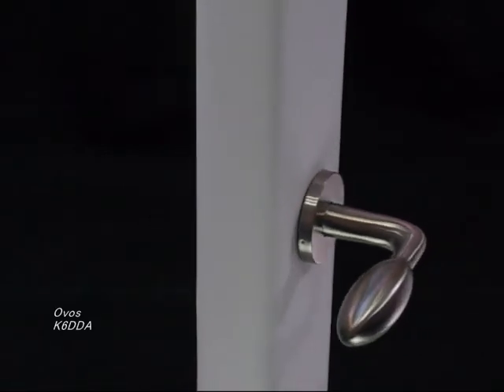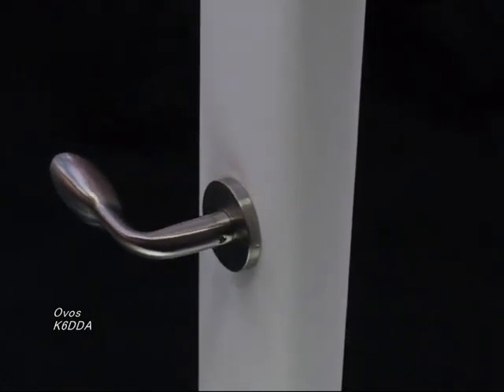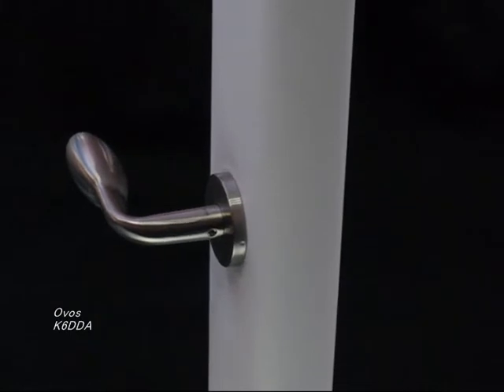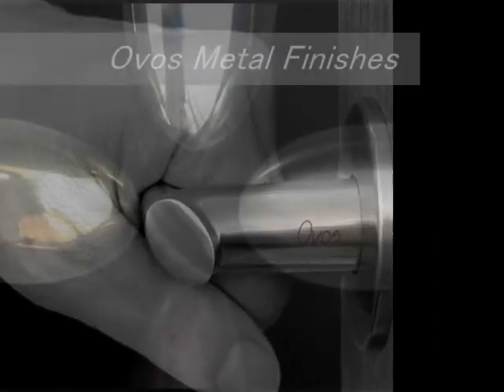Ovos K6DDA knob lever door handle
The Ovos K6DDA lever knob handle is latest design in the range.

The inspiration behind this product was to provide a very different look to the rest of the Ovos range yet satisfy all UK disability requirements.

A traditional oval knob was married to our V6STR lever handle and so the Knob/Lever was born.

It is manufactured from solid cast stainless steel.

The K6DDA can be fitted Chunky or Slim by reversing the installation.

All Ovos handles are designed to be both attractive and ergonomic.

The finish shown is Satin Stainless Steel. Other finishes are to order.

Design by Cairney.com